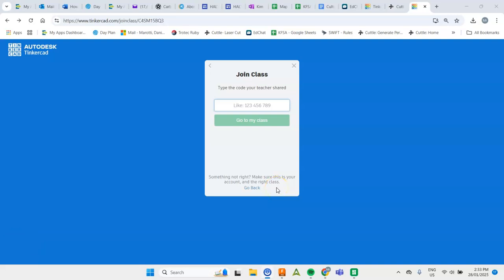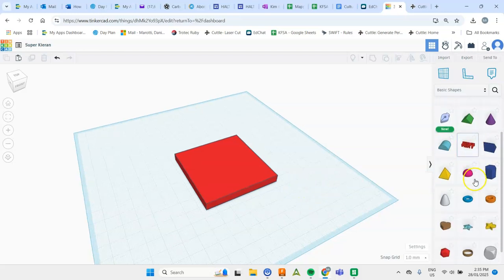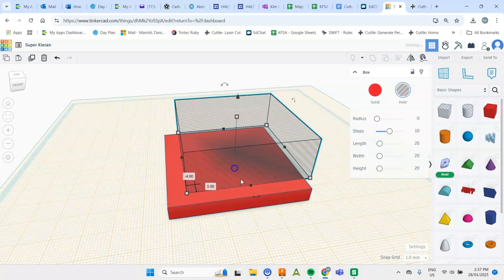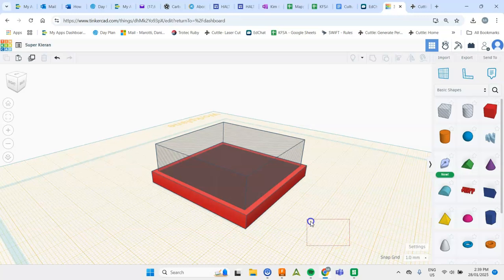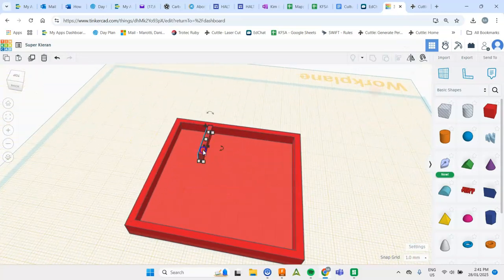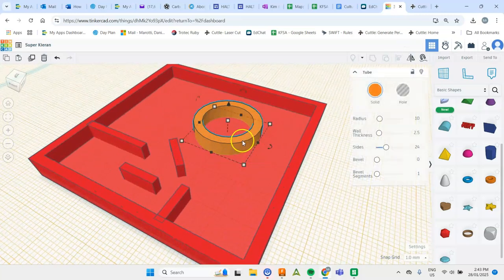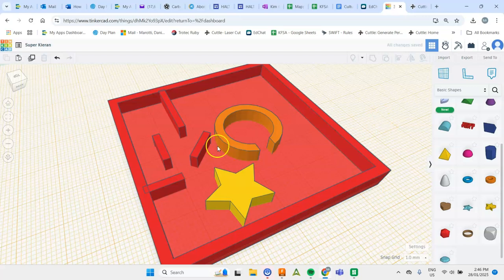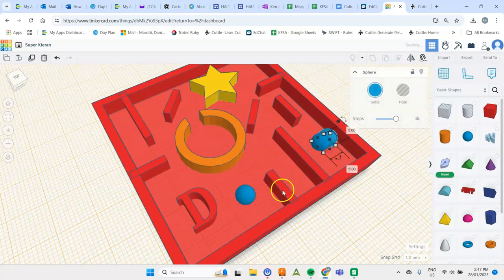Maze Game (PART 1) - TinkerCAD/Cuttle